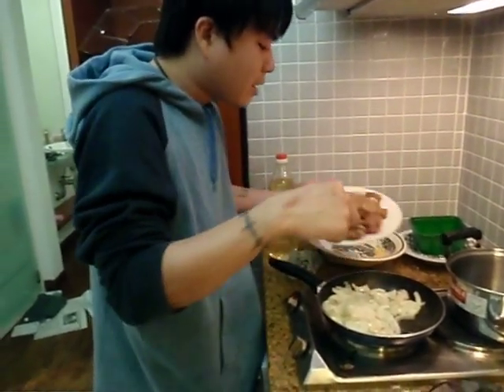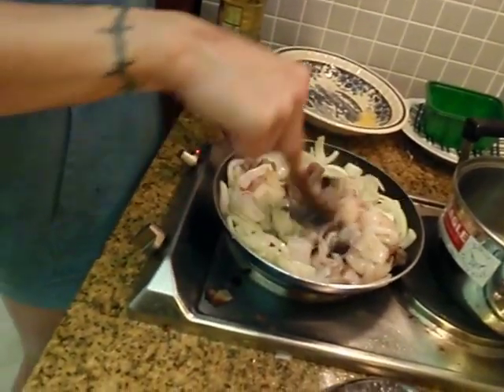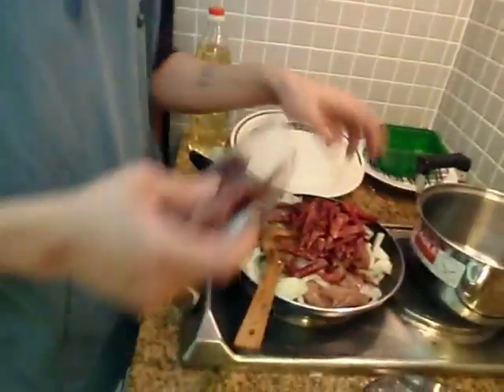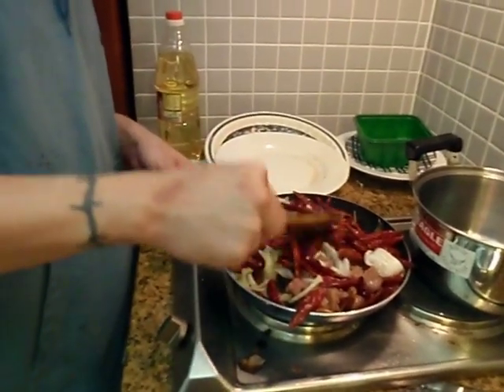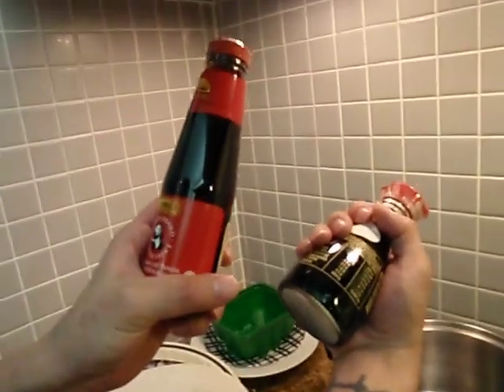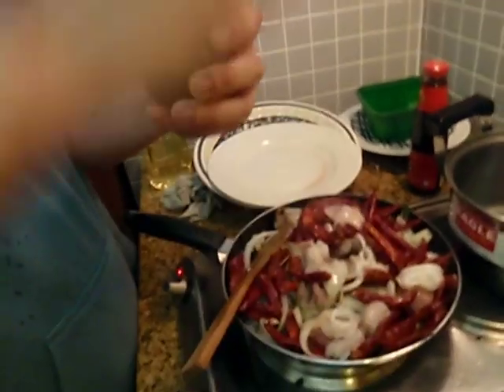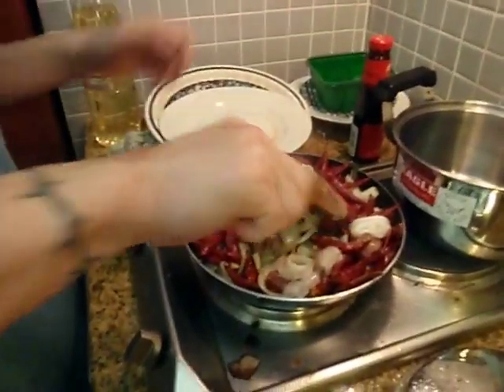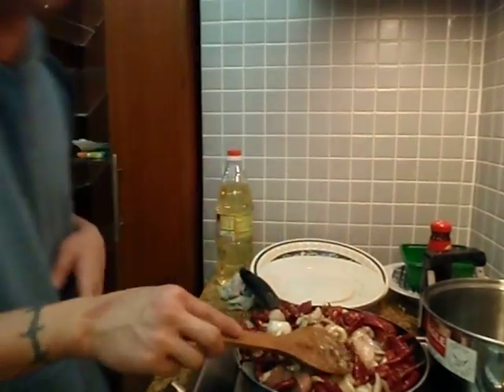Kung pow fish roe, squid, eel